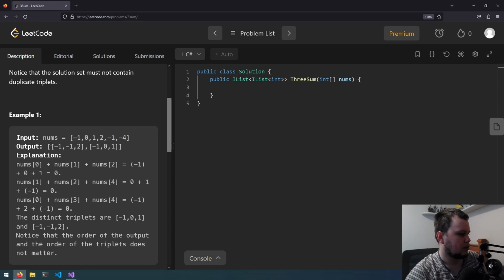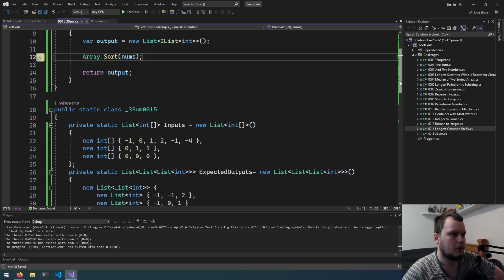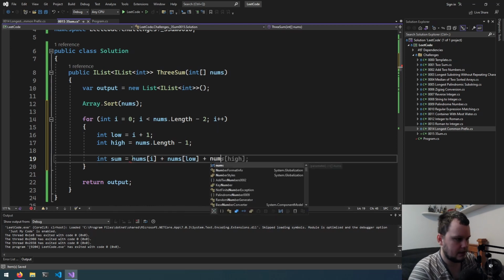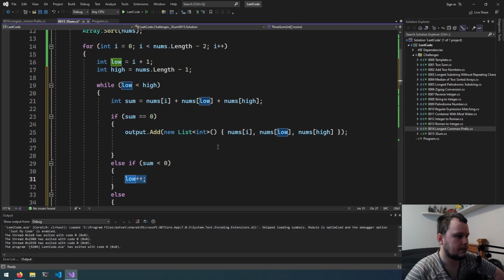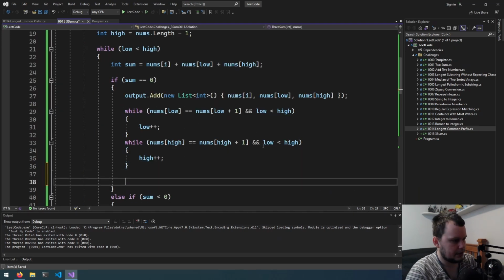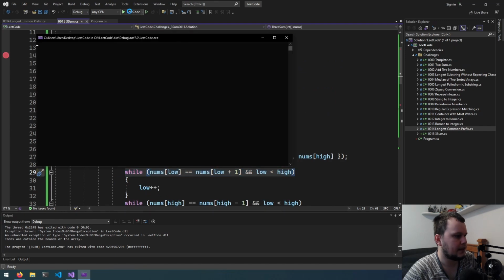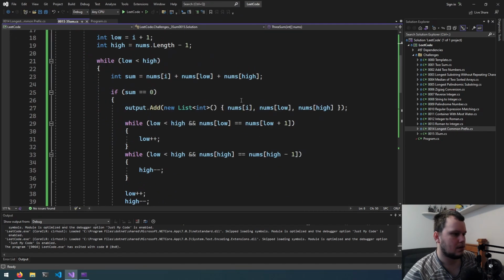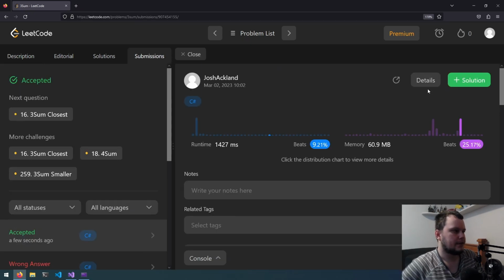LeetCode in C# | 15. 3Sum